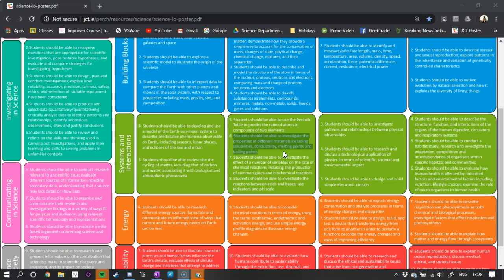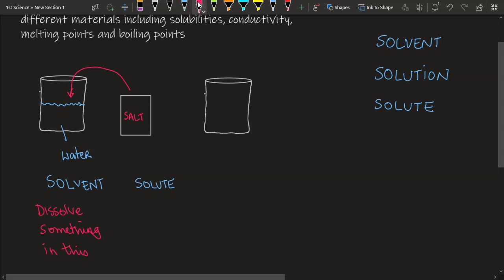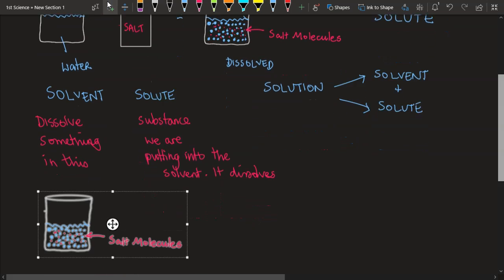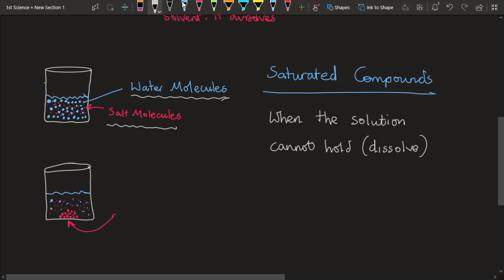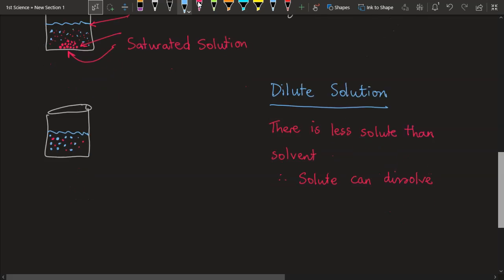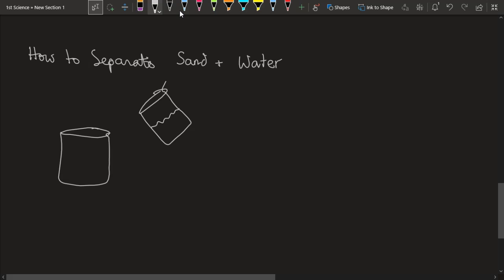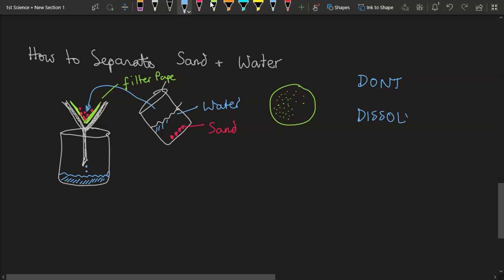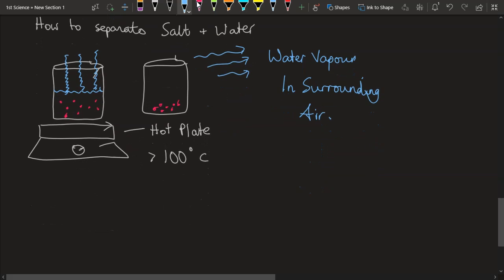CW6 - Part 1